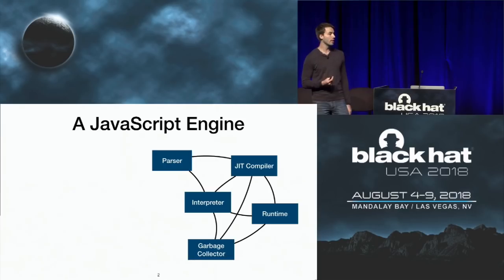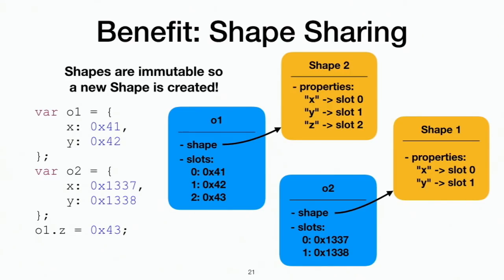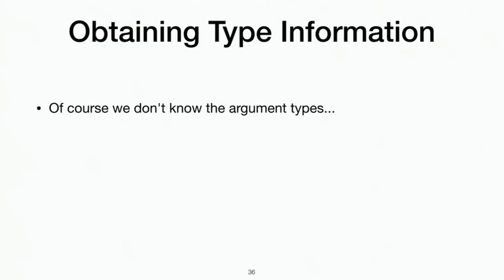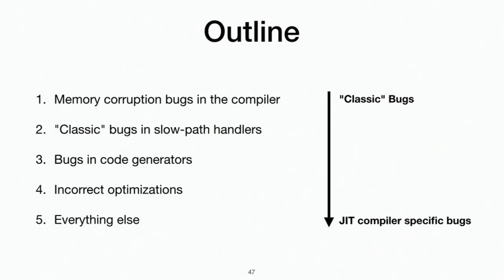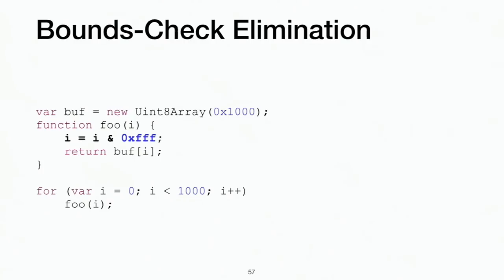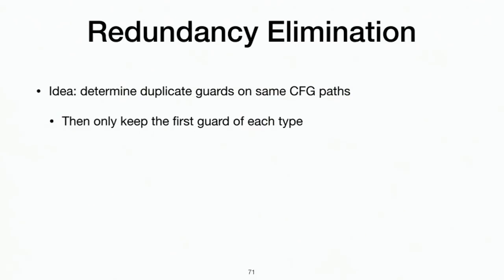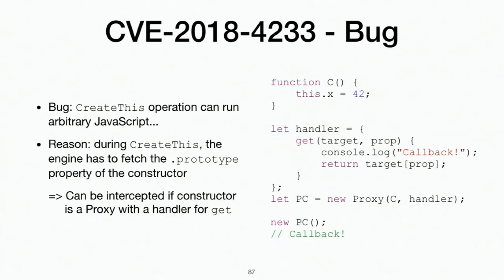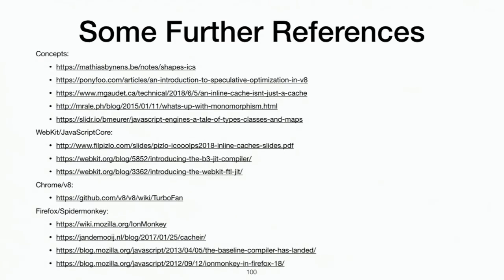Attacking Client-Side JIT Compilers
This talk will explore the inner workings of JIT compilers for the JavaScript language with a focus on security relevant aspects. First, the challenges faced by such compilers as well as the common solutions implemented by the most prominent engines will be described.

By Samuel Groß